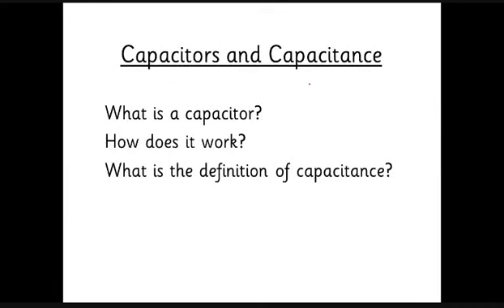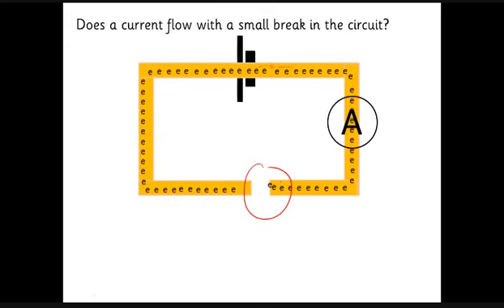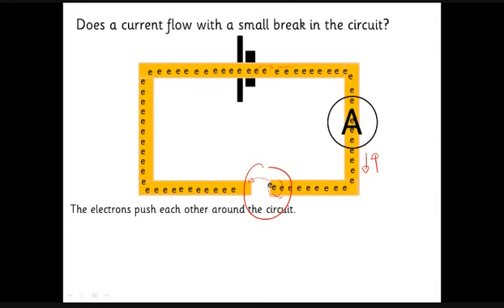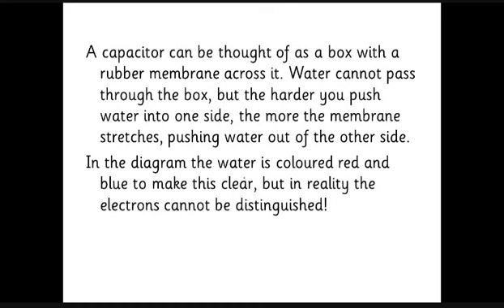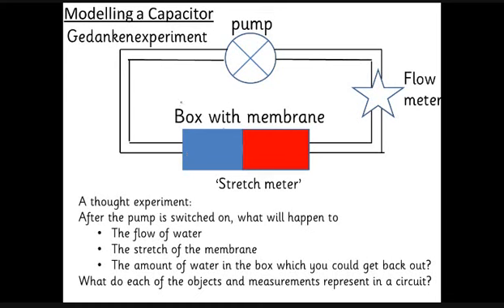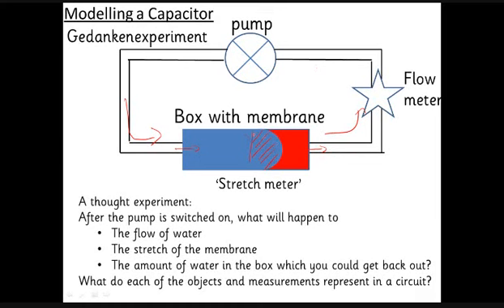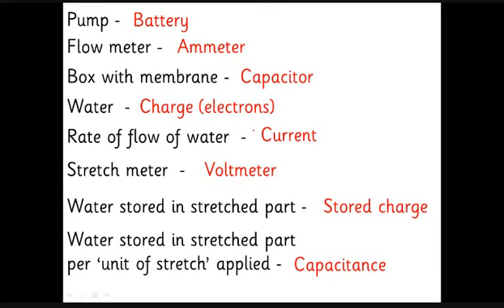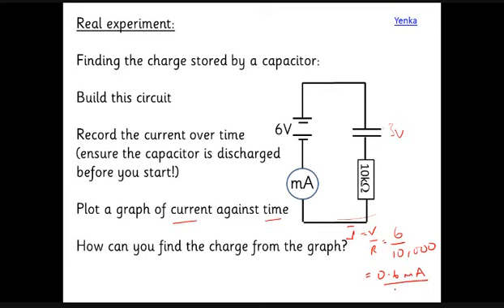AQA A2 Physics Unit 4c Capacitors Lesson 1 What is Capacitance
Defining capacitance